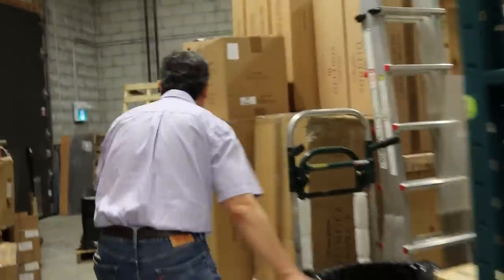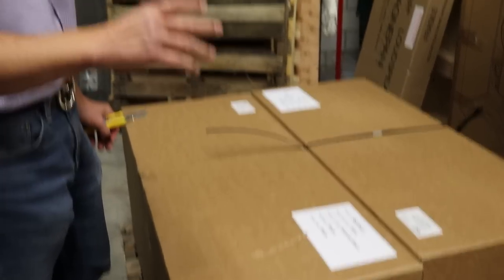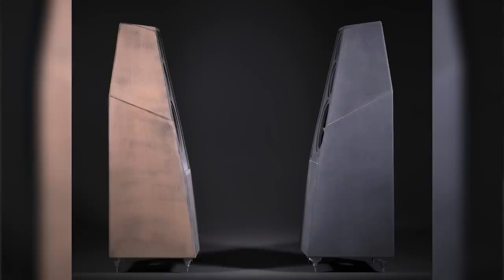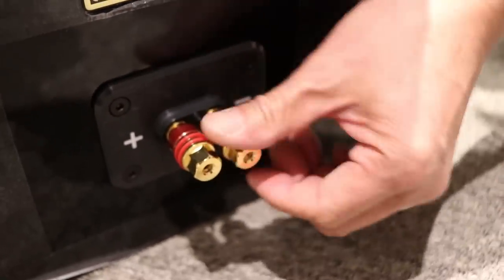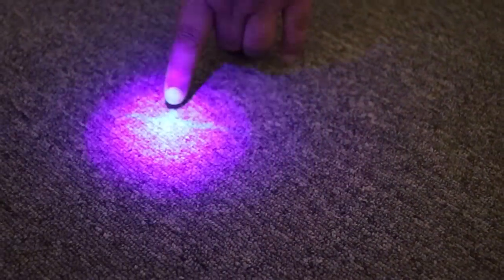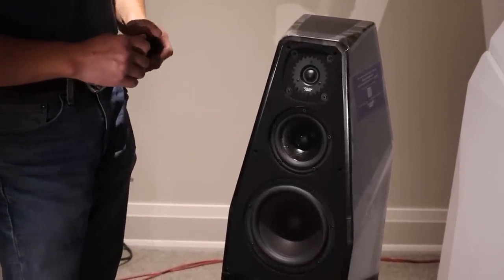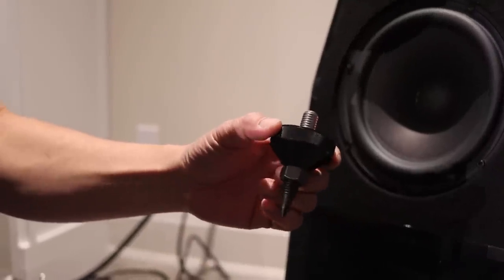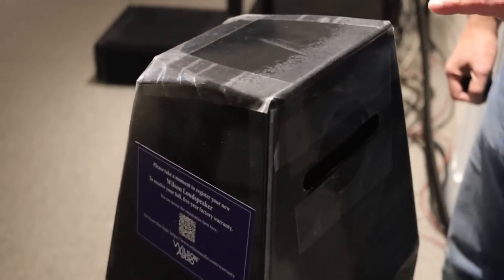Wilson Audio SabrinaX Unboxing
We receive our first pair of the Wilson Audio SabrinaX speakers. These replace the very successful Sabrina speakers.

The SabrinaX features numerous improvements based on the DNA of the XVX Chronosonic speakers, including an enclosure that is made entirely of the latest X-material, diode/spike system, AudioCapX capacitors and binding posts. The tweeter is the same one found in the top of the line WAMM Chronosonic, while the woofer is identical to the Sasha DAW.